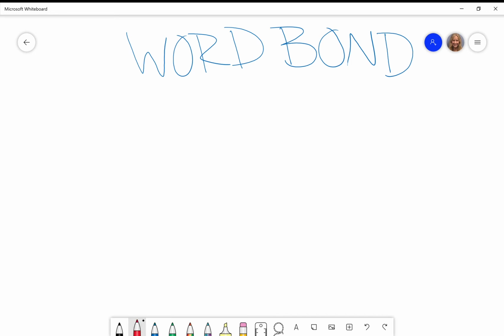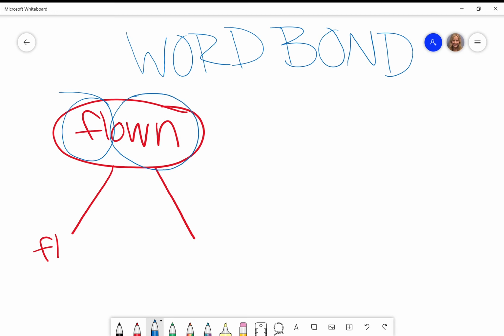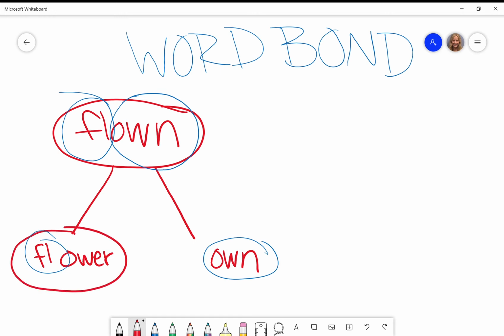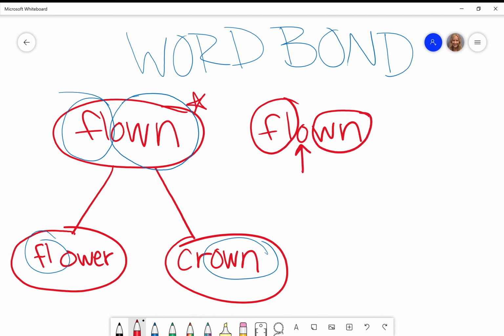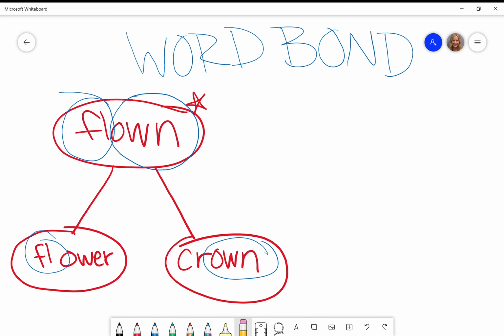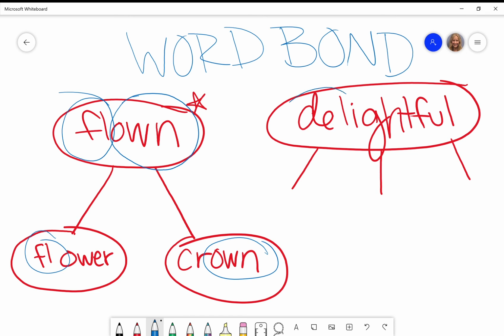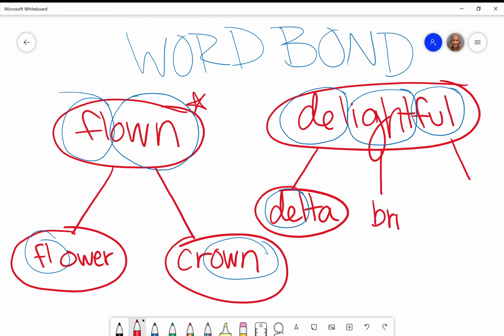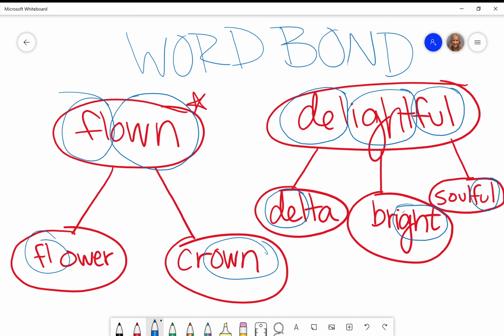How to Create a Word Bond - Phonics